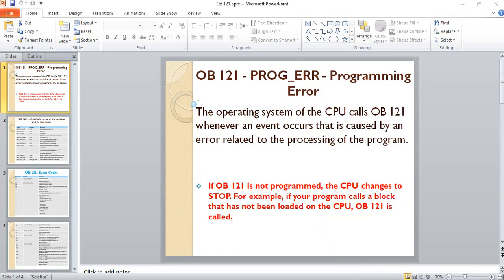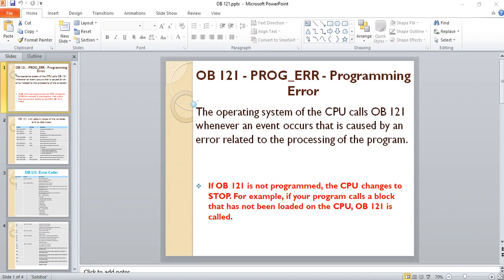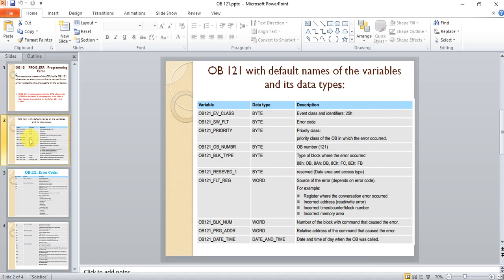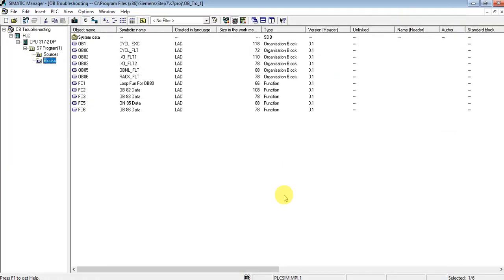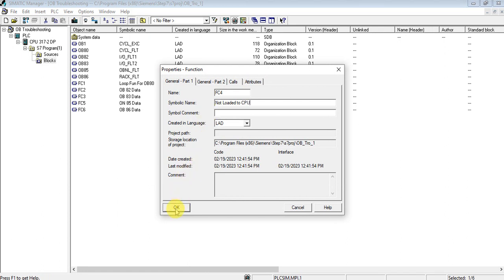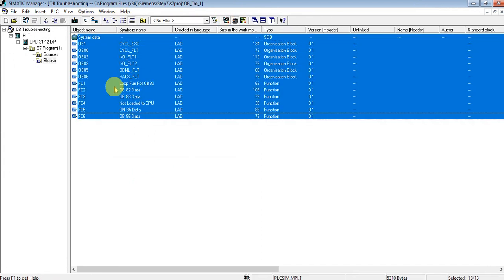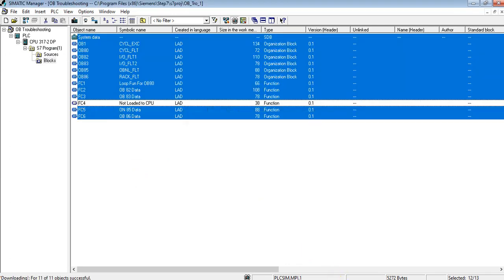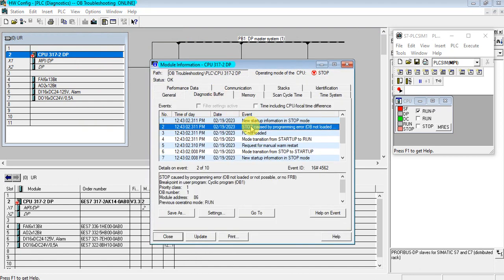OB's used For Troubleshooting, OB 121 - PROG_ERR - Programming Error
OBs are used to execute specific program sections:
 # On start-up of the CPU
 # On cyclic or clocked execution
 # On errors
 # On hardware interrupts occurr